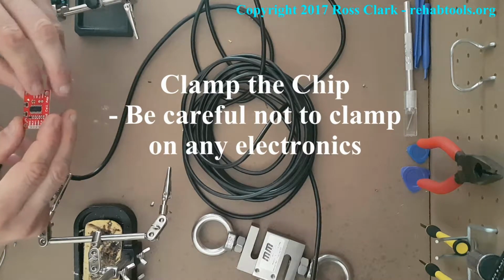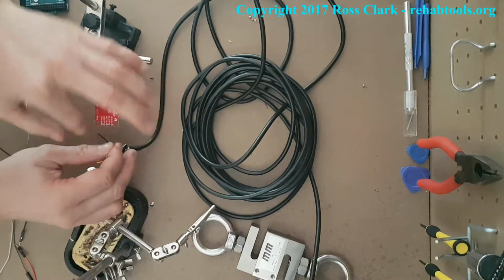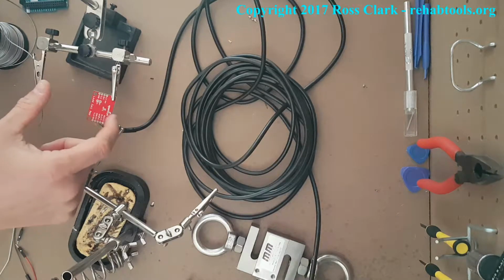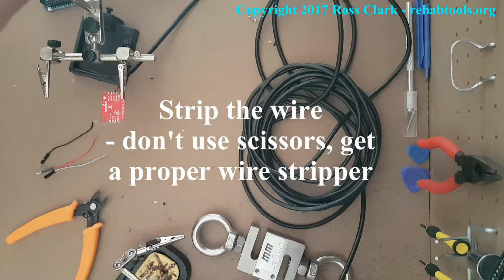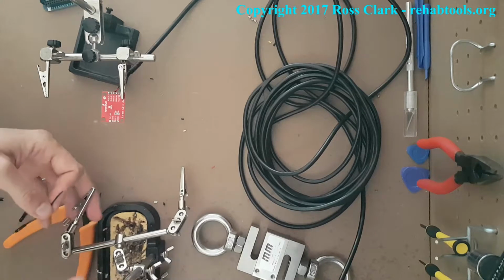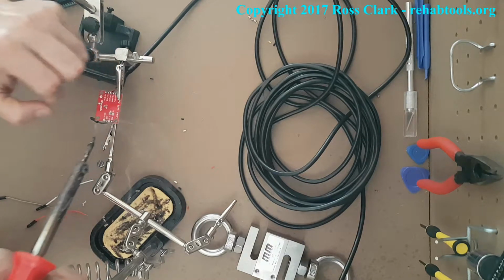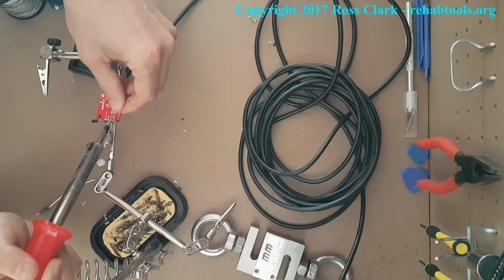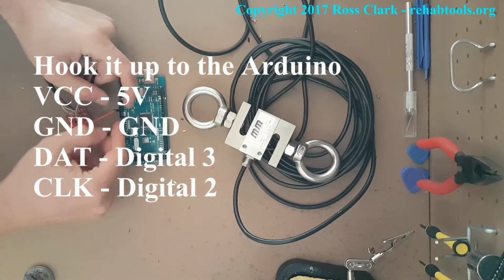Load Cell Hookup Guide - WITH VOICEOVER